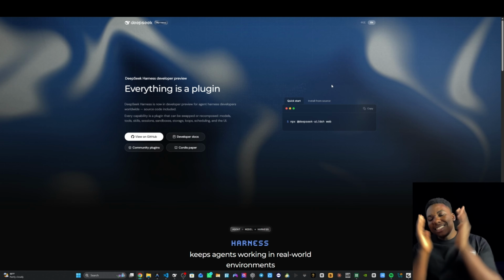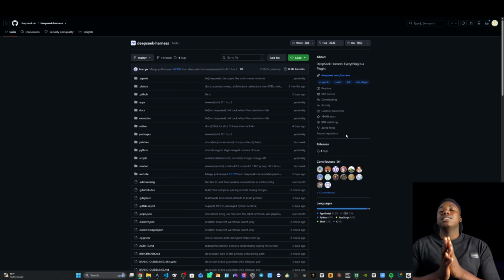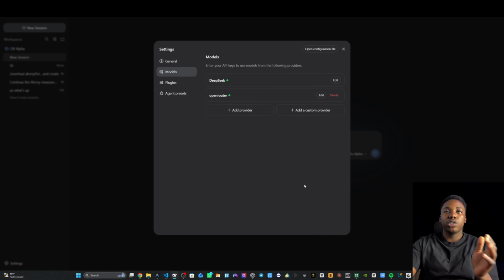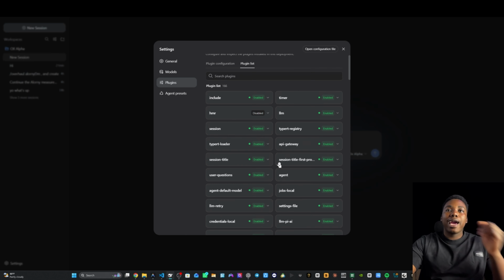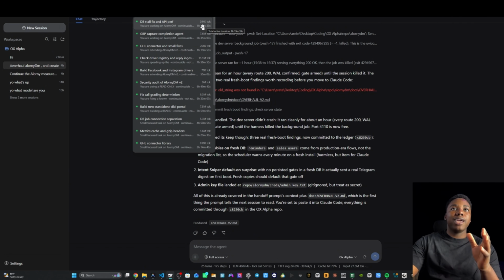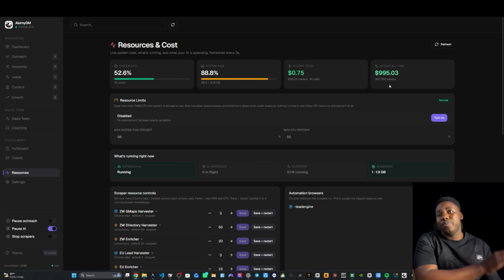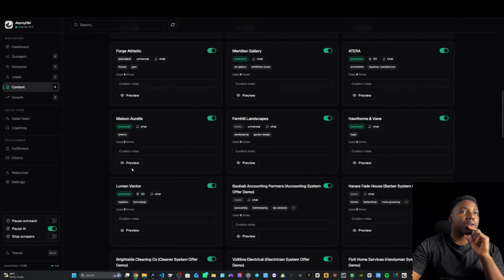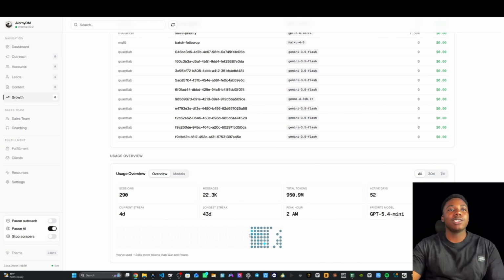DeepSeek Harness Review: Claude Code But Almost Free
The DeepSeek harness is an open source coding harness that behaves like Claude Code, runs any model you point it at, and costs a fraction of the price. In this review I install it, wire it to OpenRouter, run OX Alpha and DeepSeek V4 Flash inside it, and show where it beats Claude Code and where it does not.

What I cover:
What the DeepSeek harness actually is and why the repo hit 186,000 stars
Installing it in one prompt instead of following a tutorial written in Chinese
Connecting OpenRouter so you can swap any model in at any time
DeepSeek V4 Flash pricing, roughly 30 cents per million tokens
The plugin architecture, where the whole interface is itself a plugin
Workspace mode vs creator mode, and when to trust a model with full access
What 400 million tokens of real usage actually looked like

Want AI built into your business properly instead of a template that dies after three days? I run a free AI audit, then build custom agents, automation pipelines, websites and trading systems.